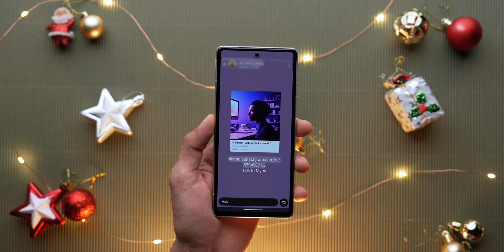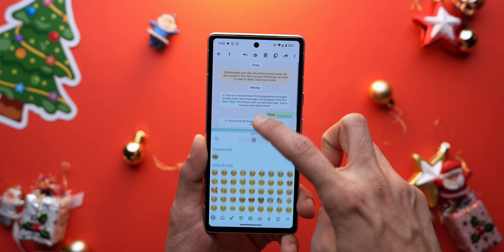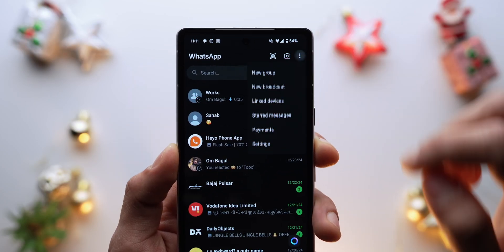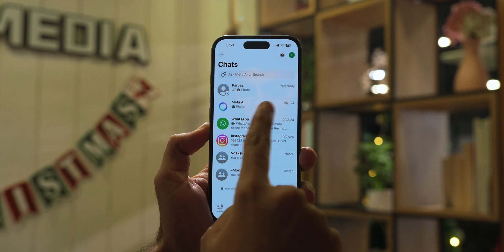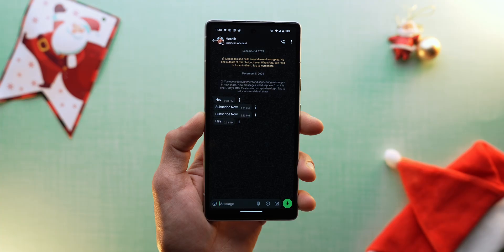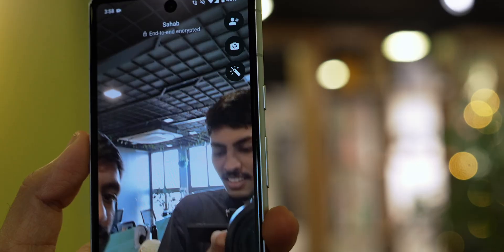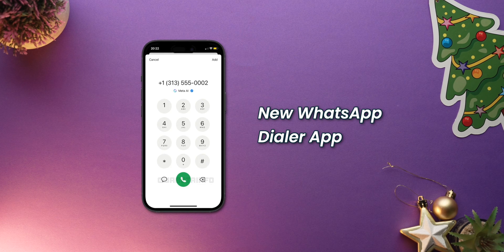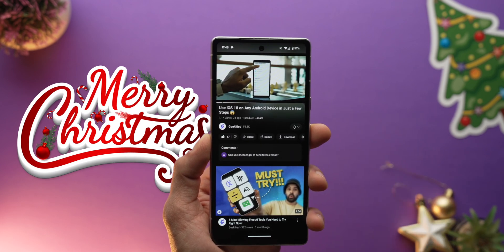10+ Hidden WhatsApp Features You Didn't Know About 😱😱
In this video, I will share 10+ hidden WhatsApp features that will transform the way you chat! From secret tricks to advanced tips, learn how to make the most of WhatsApp.

Timestamp

00:21 - Update WhatsApp First!
00:27 - Redesigned WhatsApp Status
00:49 - New Typing & Voice Record Indicators
01:10 - More Emojis To React
01:31 - Custom Chat Groups
01:55 - Transcribe Voice Messages
02:37 - Scan Documents
03:17 - Custom Stickers
03:46 - New Filters & Backgrounds
04:23 - Camera Zoom Gestures
04:44 - New WhatsApp Dialler App

Top Recommendations ✅

Gears we use :